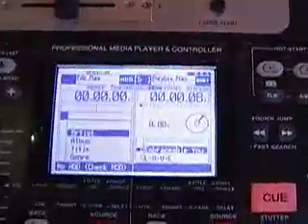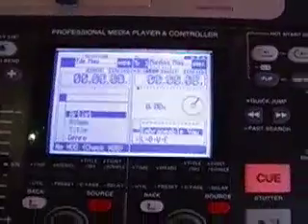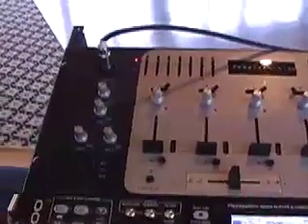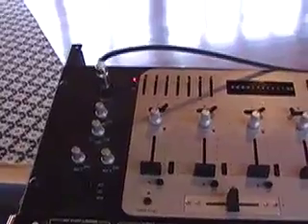DJs Cape Cod DJ Chris Baker Equipment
Here is a walk through of my Professional DJ equipment after setting up for a wedding at Wychmere Harbor Beach and tennis Club in Harwich Port Cape Cod.